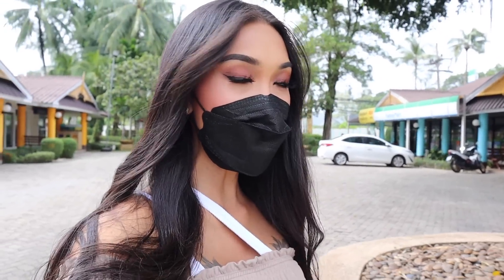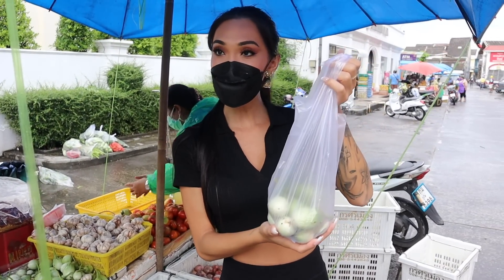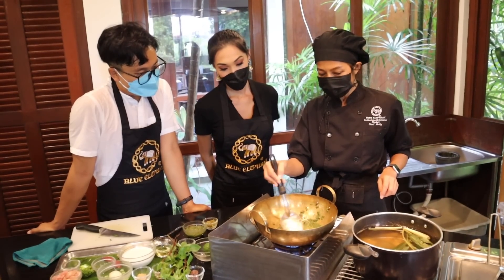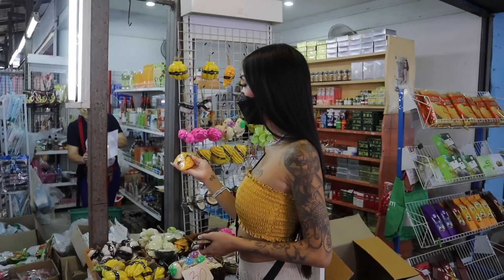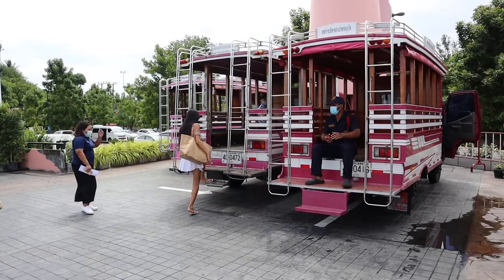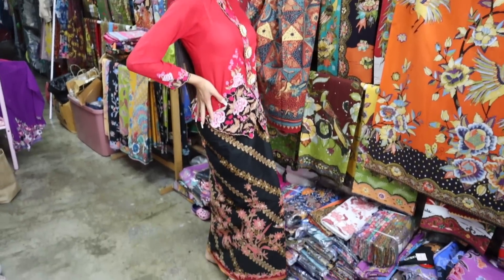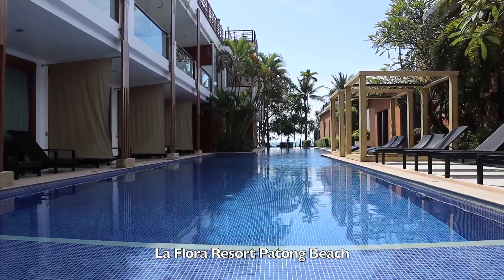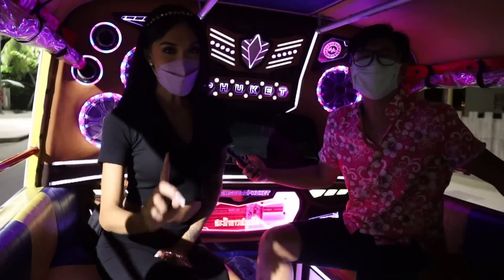Thailand Is OPEN!!! (Why You SHOULD Travel To PHUKET!)